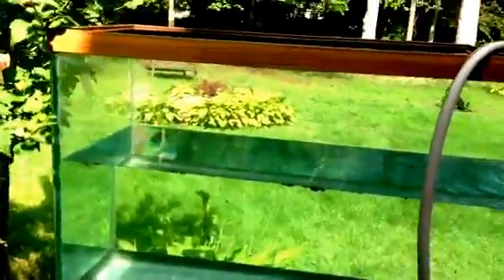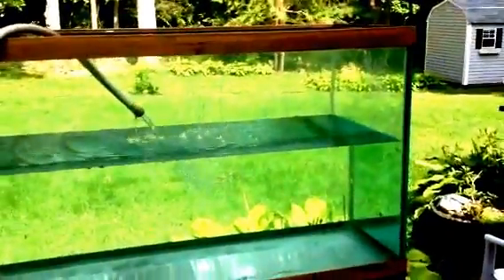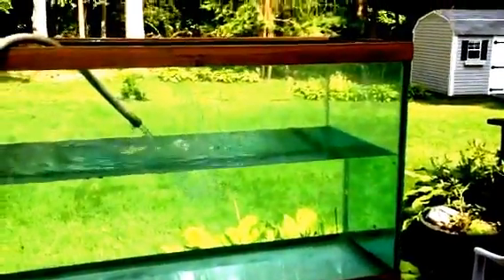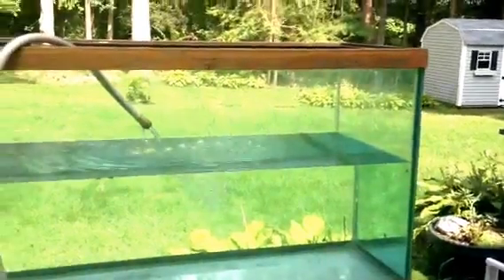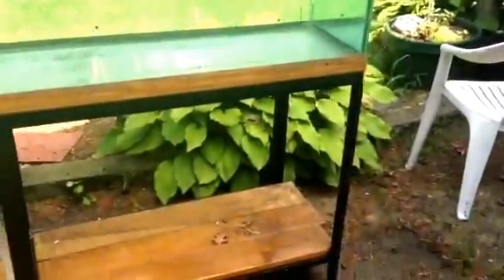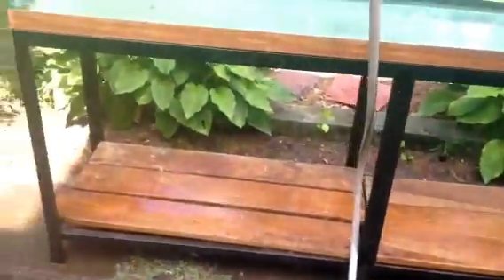My new to me 150 gallon tank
I got this tank from a friend. I'm going to transfer everything from my 90 gallon. Any ideas on how to this?